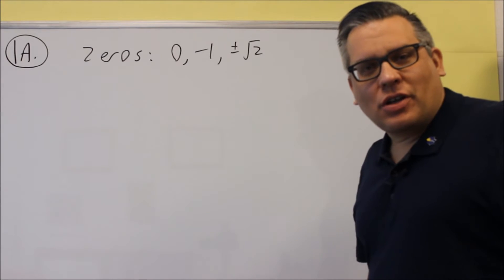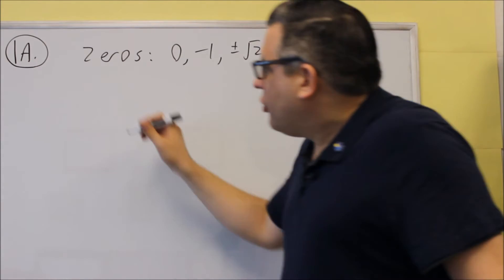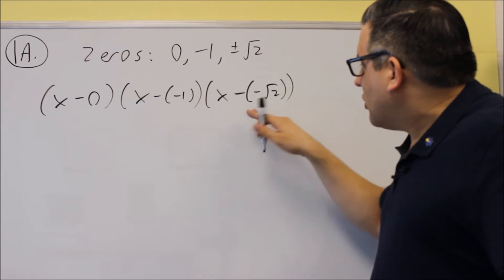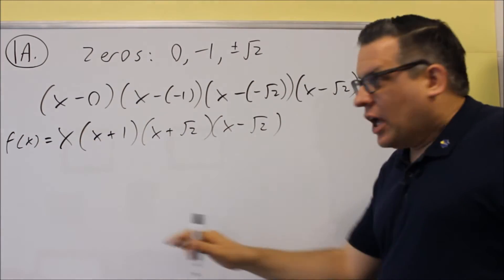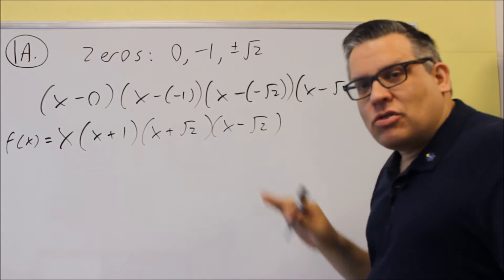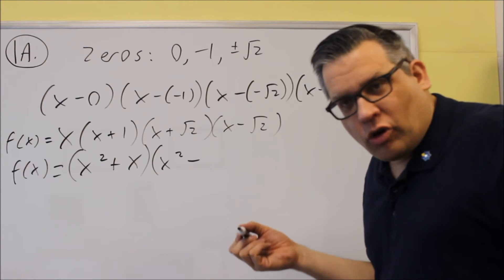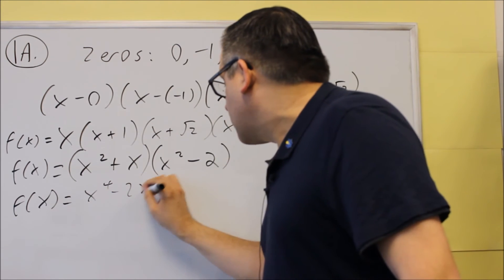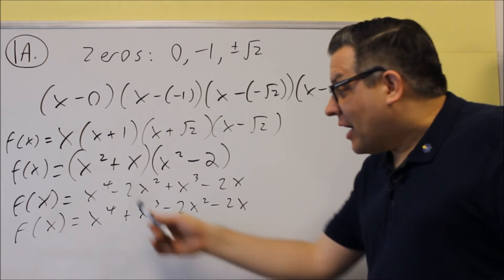Math 126 Sample Test 2 Review